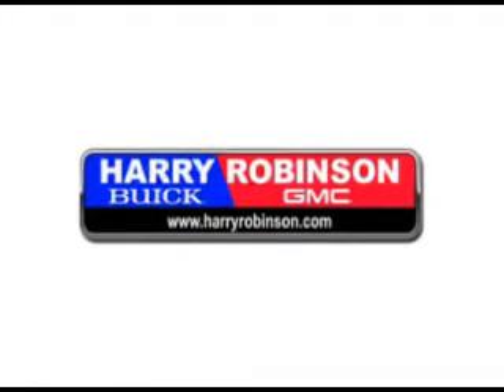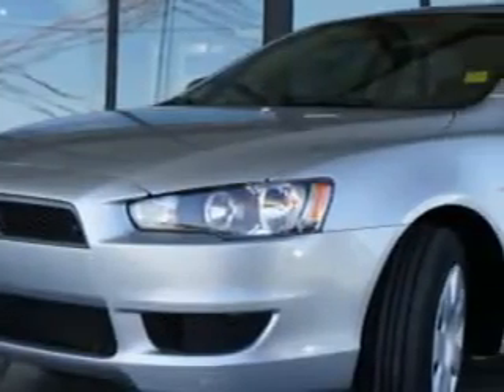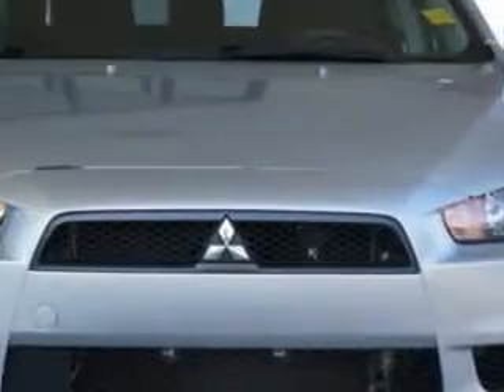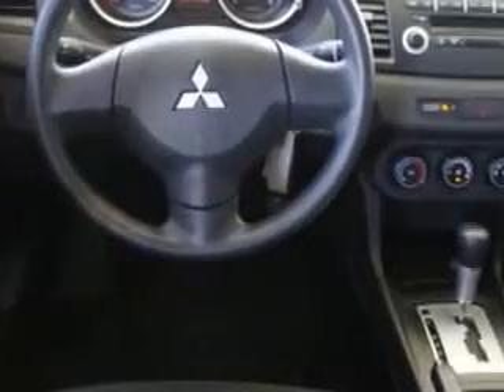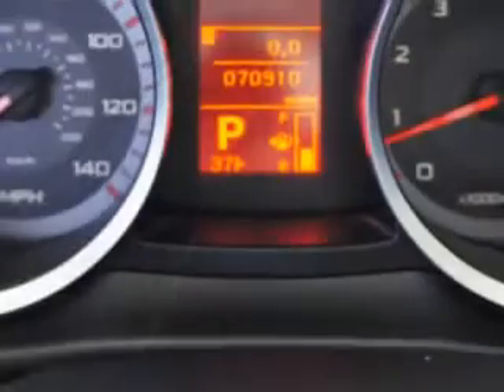Mitsubishi Lancer, Harry Robinson Buick GMC- Fort Smith,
Mitsubishi Lancer, Harry Robinson Buick GMC check out this Apex Silver Metallic 2009 Mitsubishi Lancer, equipped with a 4 Cyl. engine and a cont. variable trans. transmission with 70,910 miles. enjoy an impressive 28 miles to the gallon on this great car with features like Remote Keyless Entry, AM/FM Stereo Radio, Tilt Steering Wheel, Cruise Control, Power Windows, Front Bucket Seats, Anti-Lock Braking System, and much more. Enjoy the drive and have peace of mind in this 2009 Mitsubishi Lancer. see us at Harry Robinson Buick GMC today!
miles-  70,910
vin- JA3AU16U79U005175

6000 S. 36th Street
Fort Smith, Arkansas 72908